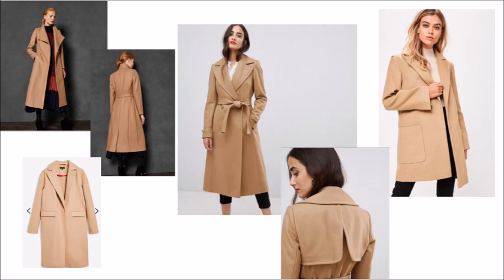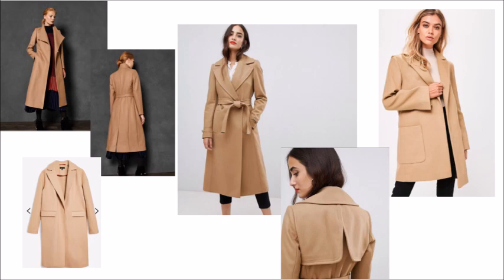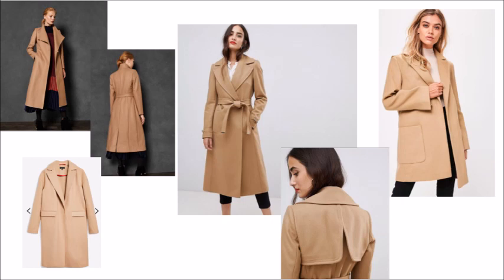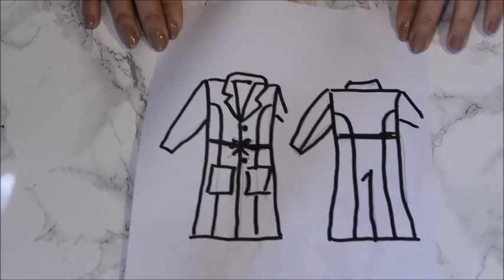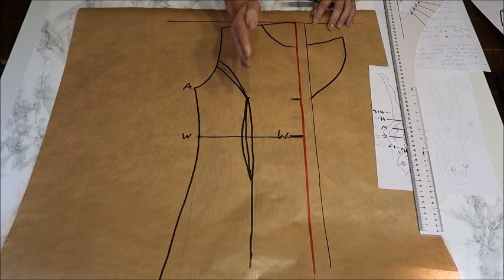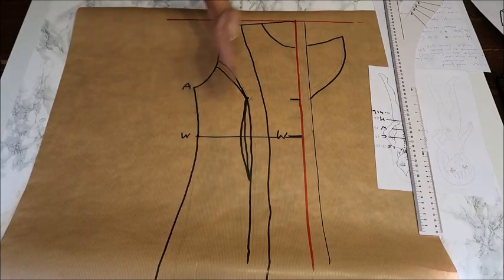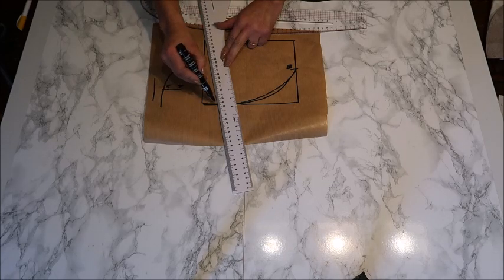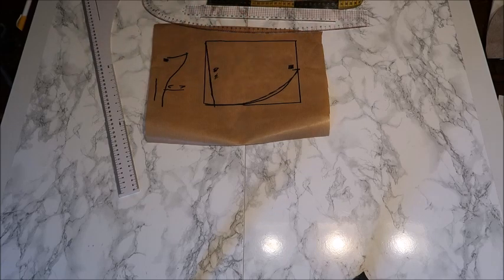Make what you see in the shops ! Woolen camel coat ! Also for beginners, really !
Hello everyone, here I'm back with another ' Make what you see in the shops ! ' And this one is a really special one because w're gonna make a woolen camel coat ! And yes again, if you are a beginner you can do it too !! Because I explain everything very thoroughly ( that is why my video's are that long :P .)
I had to cut this one in two parts because the pattern making took so much time.  But you can see the endresult already in the thumbnail. I will upload the sewing part in a few days !
What you'll need:
- paper, marker, ruler
- 2,5 - 3 meters of cooked wool or woolen felt
- 2,5 meters of lining fabric
- 4 buttons
- optionel 2 shoulderpads

❤️Hello everyone ! I am a selfmade fashion-designer and a certified fashion-stylist !
This cannel will have different topics:
~Make what you see in the shops (pattern making and sewing tutorial)
~Making swimsuits
~Hauls
~Hairstyles.
Laura 😘

Somehow don’t know why facebook had dumped me and I can’t get back in. My page can no longer be found.(Facebook Creative Cheers of Fashion page )